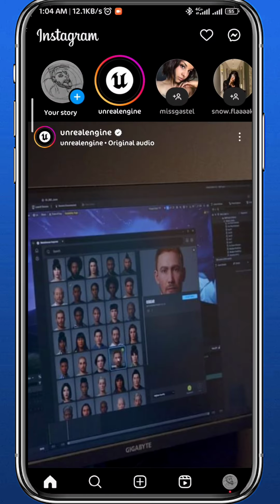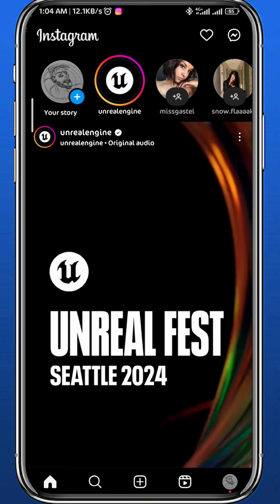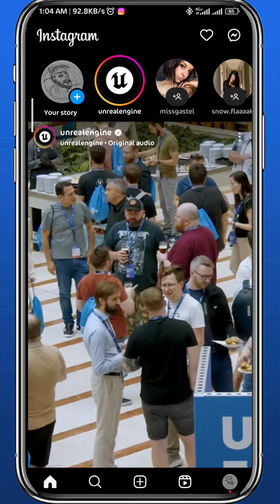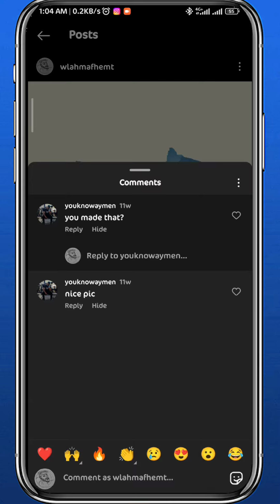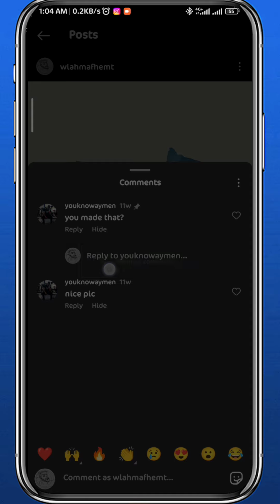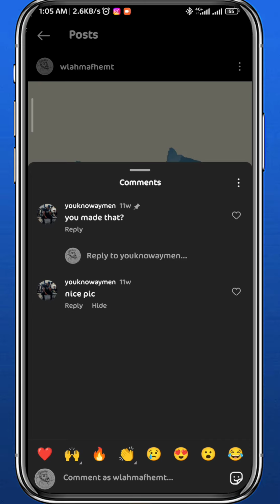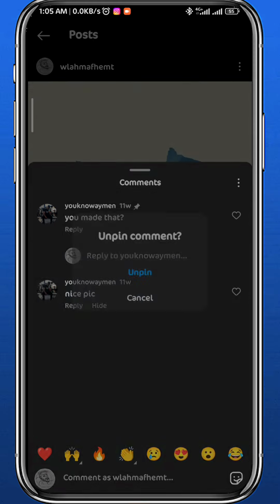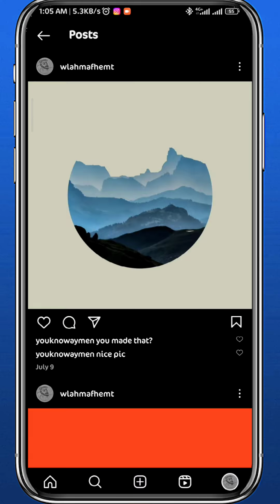How to Pin a Comment on Instagram | Pin IG Comments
Learn How to How to Pin a Comment on Instagram in this Easy Tutorial.